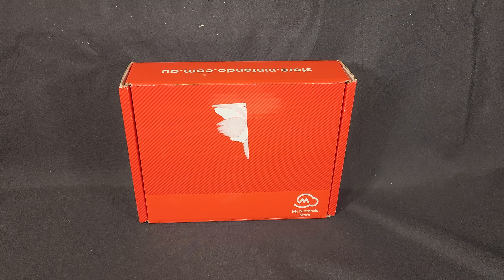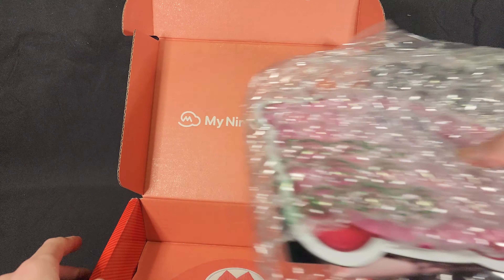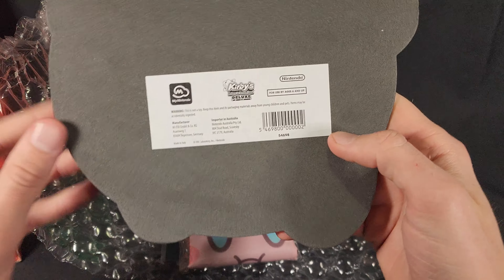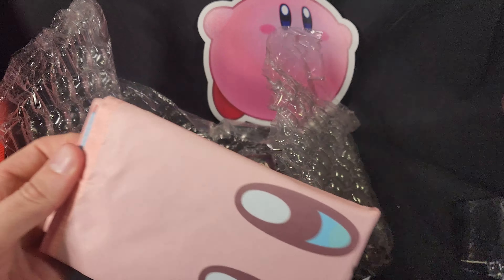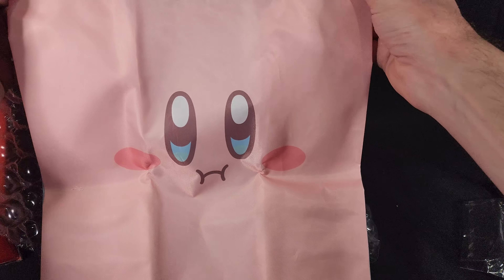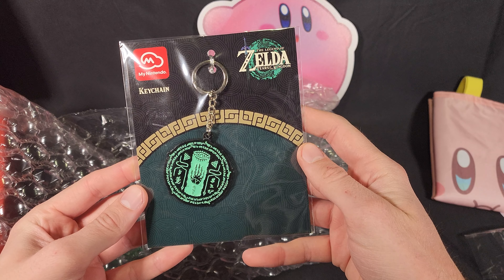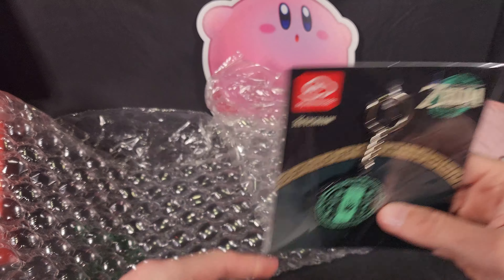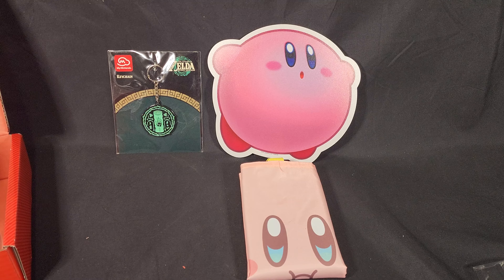Unboxing: My Nintendo Store Platinum Rewards Loot - July 2023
In this video I unbox some Rewards from the My Nintendo Store.